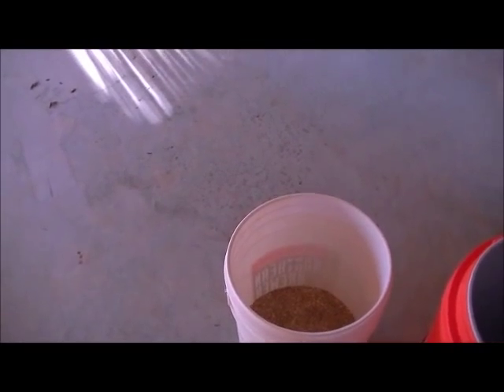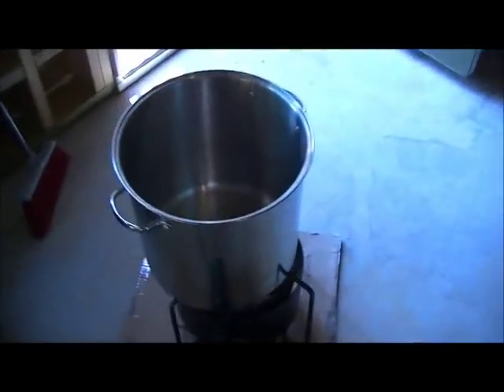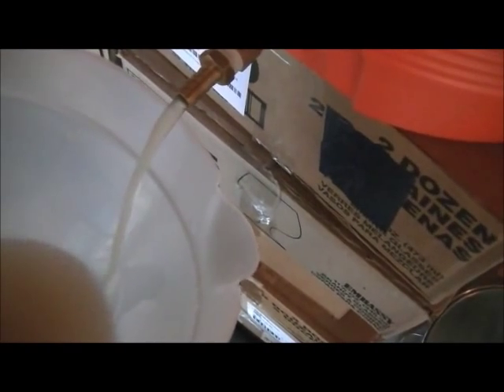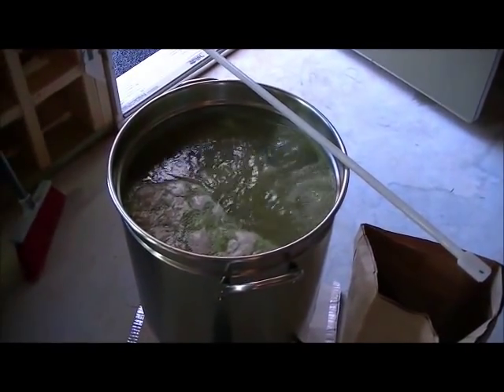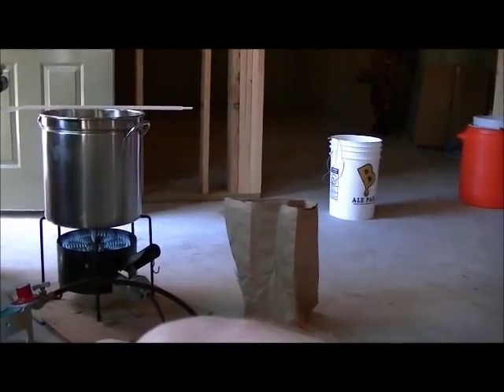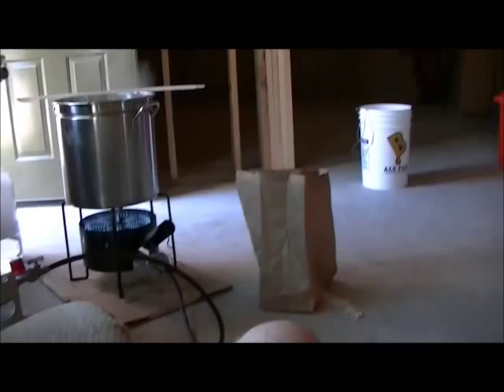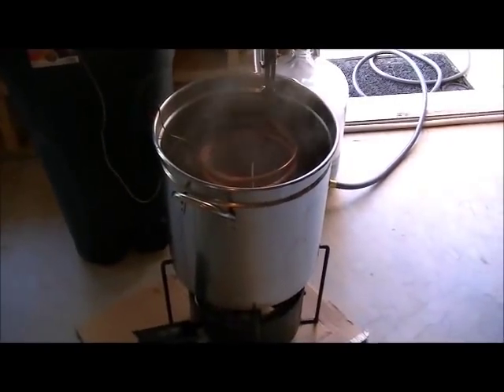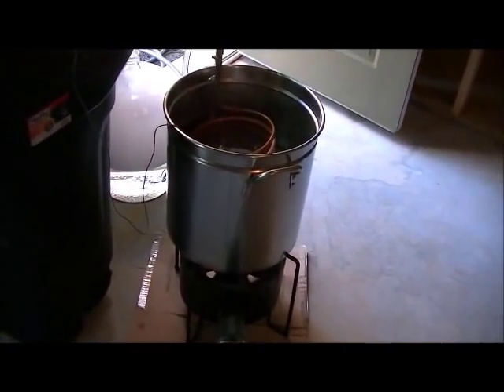Brewing an All-Grain Lager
This is not a 'How To' video.  Just a Vlog following a lager brew day.